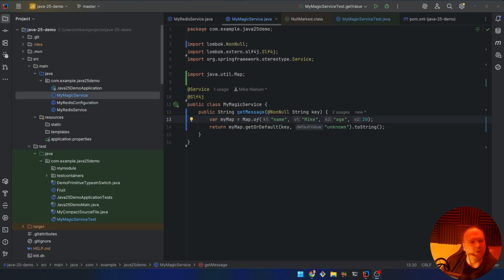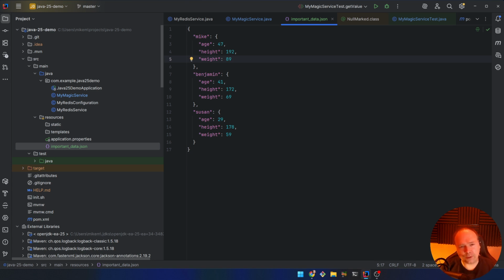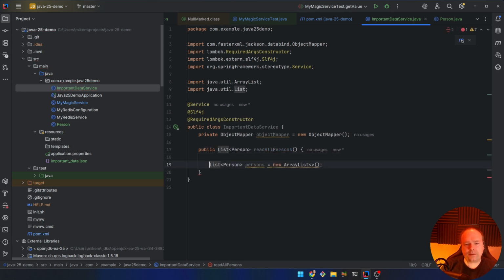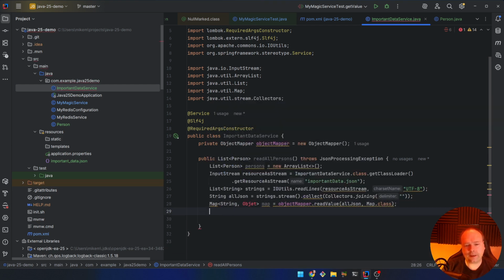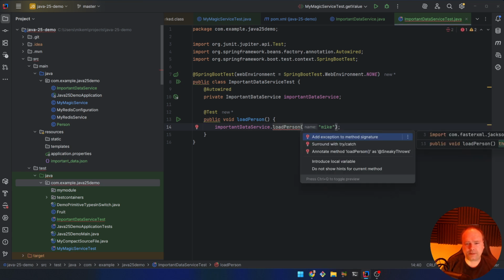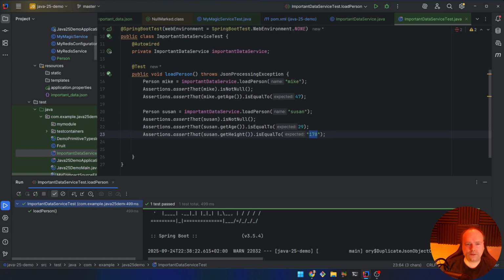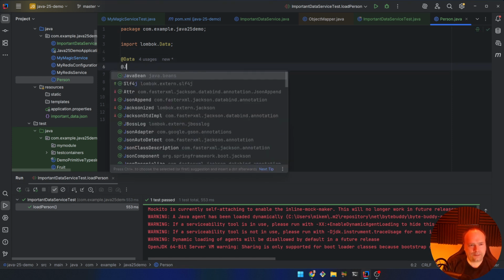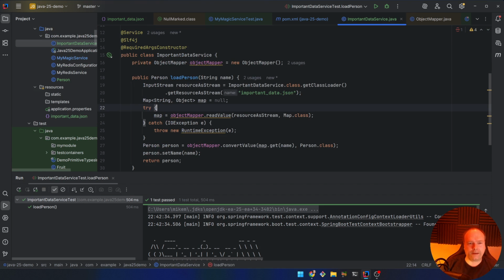Java Convert Value Is Useful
In this video, I walk through how to convert values in Java in a practical, useful way that applies to real development work. If you have ever needed to transform one data type into another, safely handle user input, prepare values for calculations, or move data between layers of an application, this topic matters more than it might seem at first. Java value conversion shows up everywhere, from beginner exercises to production systems, and understanding it clearly can help prevent bugs, data loss, formatting issues, and runtime errors.

I focus on the kinds of conversions Java developers run into regularly, including turning strings into numbers, numbers into strings, converting between primitive types, and understanding when Java performs automatic conversion versus when I need to do it explicitly. These are the kinds of details that can make code either clean and dependable or frustrating to debug. I aim to make the process easier to follow so the logic behind each conversion feels practical instead of confusing.

A big part of writing solid Java code is knowing how values behave when they move through methods, variables, calculations, conditionals, input handling, and output formatting. In many cases, a value starts in one form and needs to end in another. A user may enter text through a form, an API may send data as strings, a database may return numeric values in a format that needs adjustment, or a calculation may require a wider type to avoid overflow or precision problems. Java gives me multiple ways to convert values, but choosing the right one depends on the situation.

I also cover why some conversions are safe and automatic while others require explicit casting or parsing. That distinction is important because it affects correctness and readability. If I convert carelessly, I can lose decimal precision, truncate values, trigger exceptions, or introduce subtle logic errors that are hard to catch later. By understanding the right conversion approach, I can write code that is more predictable and easier to maintain.

One specific technical use case is processing checkout data in a Java backend for an ecommerce application. In that kind of system, item prices may arrive from a web request as strings, quantities may be parsed into integers, discount percentages may need to be converted into doubles for calculation, and the final total may be formatted back into a string for display or API response output. If those value conversions are handled incorrectly, the result could be failed validation, inaccurate totals, broken reports, or customer-facing errors. This is why Java conversion logic is not just academic; it is directly tied to real software behavior.

I keep the video centered on practical Java development so the examples connect to real coding tasks. Even simple programs benefit from understanding how Java treats different value types and how to move between them properly.

This video is useful for beginners learning Java fundamentals, intermediate developers cleaning up everyday code, and anyone who wants a stronger grasp of type conversion in Java programming. If you are working on school assignments, interview preparation, backend logic, utility methods, or application data handling, this topic can help you avoid common mistakes and write more reliable code.

I keep the explanation focused on practical understanding so it is easier to apply right away in your own Java projects. If you want to improve your confidence with Java data types, casting, parsing, and value handling, this video gives you a direct look at why converting values in Java is useful and how it fits into real coding scenarios.